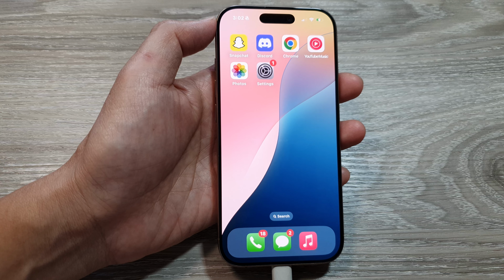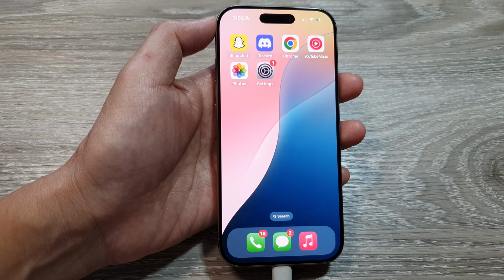iPhone 16/16 Pro Max: How to Set A Cover Image For A Photo Album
Learn how to set a cover image for a photo album in the Photos app on iPhone 16, 16 Pro, 16 Pro Max, and 16 Plus running iOS 18. This guide helps you choose and personalize your album covers for easier organization and navigation.